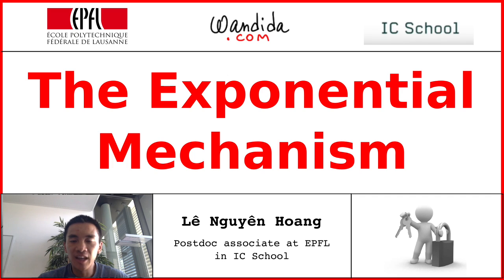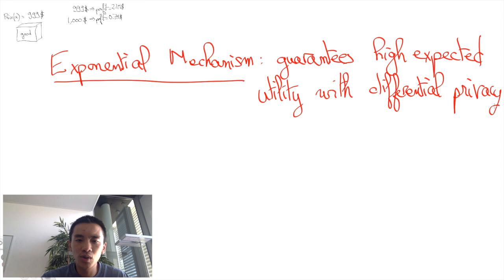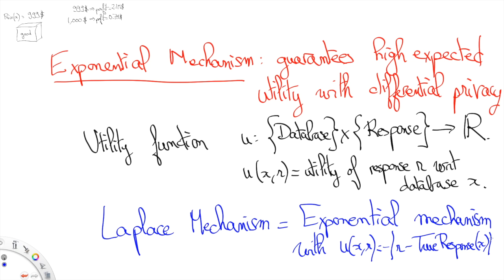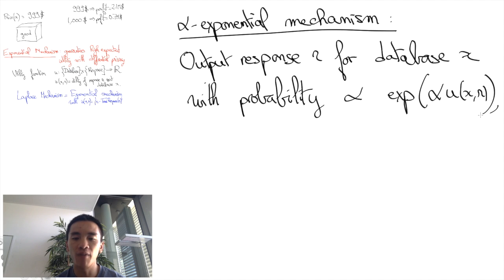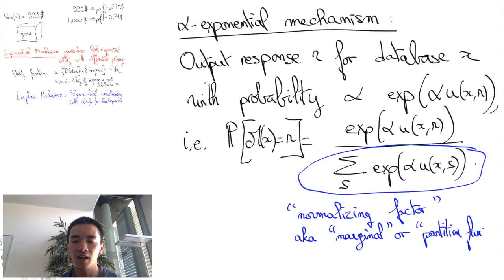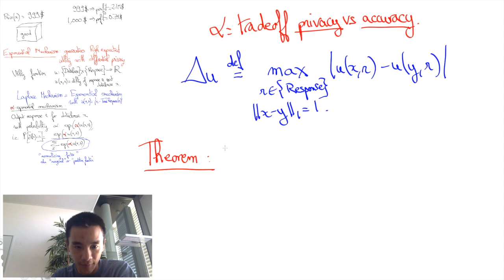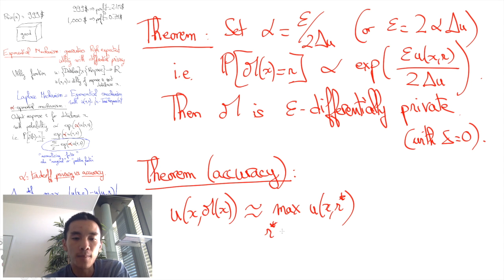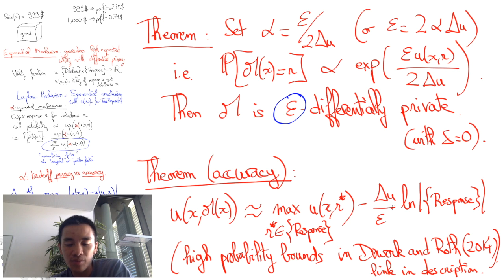The Exponential Mechanism | Lê Nguyên Hoang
This video introduces the exponential mechanism, and states its properties in terms of accuracy and differential privacy.